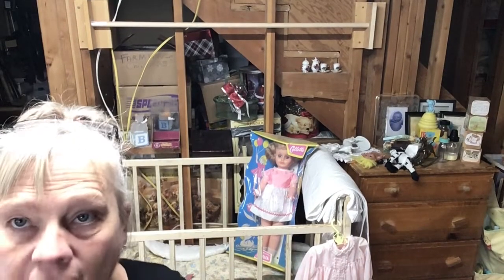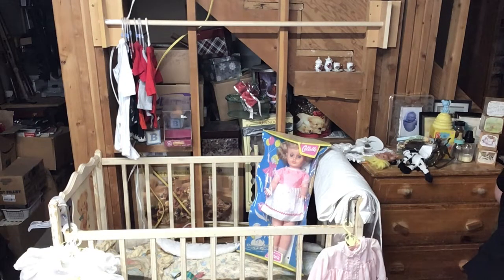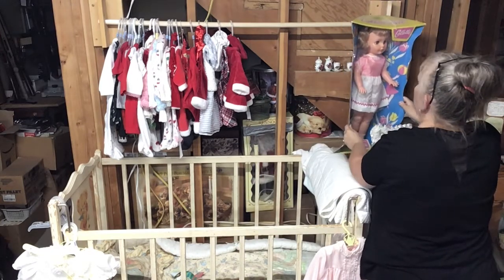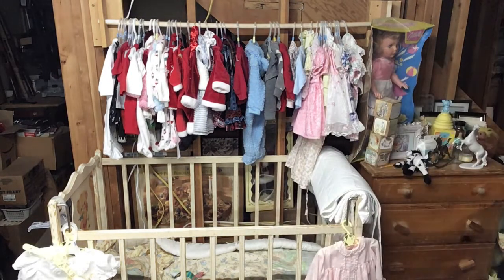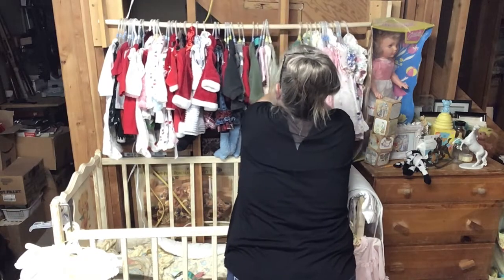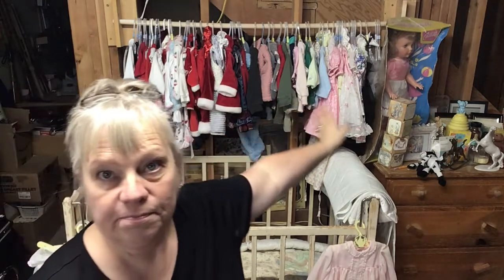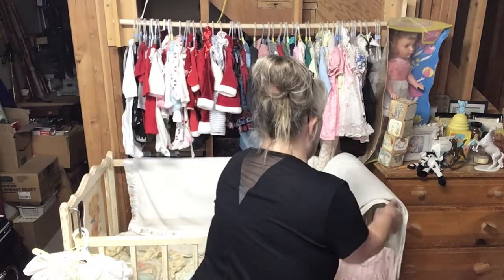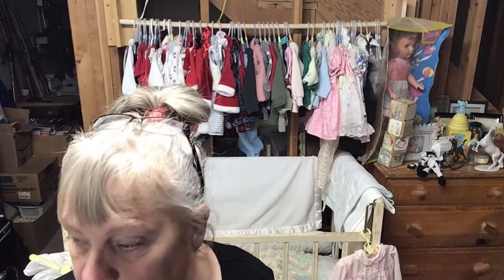WHATS NEW IN THE REBORN NURSERY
CLOTHES RACK FOR THE REBORN NURSERY

REBORNS THAT ARE FOR SALE: